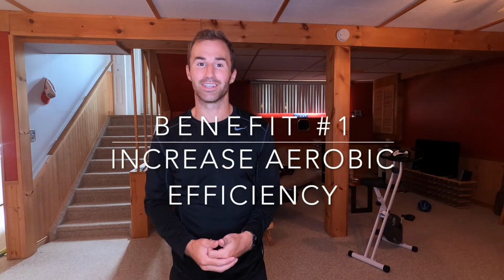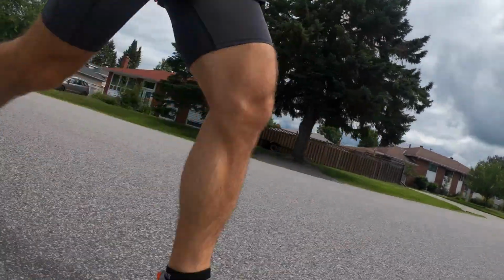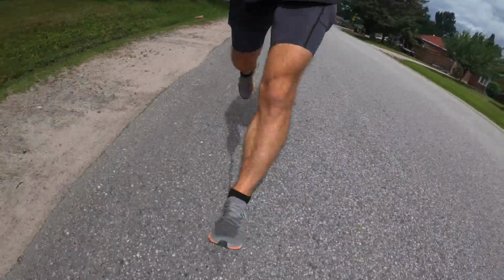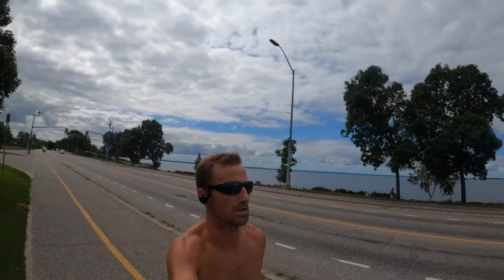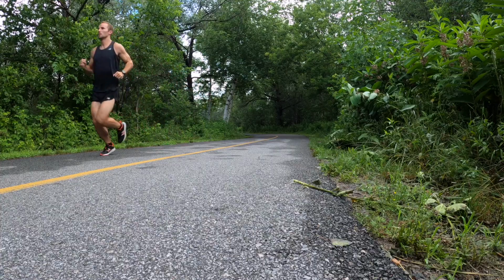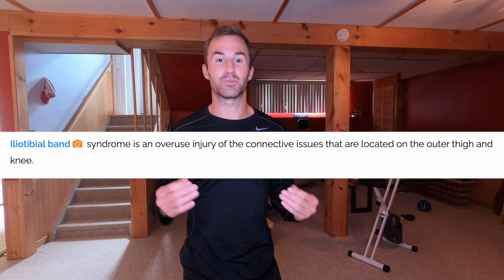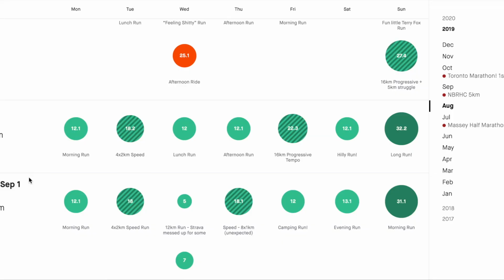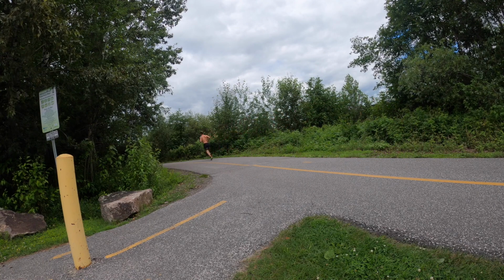8 Benefits To Building an Aerobic Base | Become a Better Runner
In the first official video in the Become a Better Runner series, learn 8 amazing benefits to aerobic base training that will make you a faster and more efficient runner.

Upcoming Races
That Dam Hill (London, ON) - Saturday, September 19, 2020.